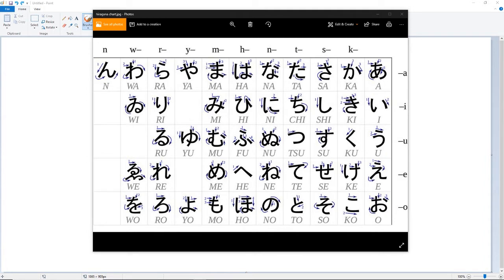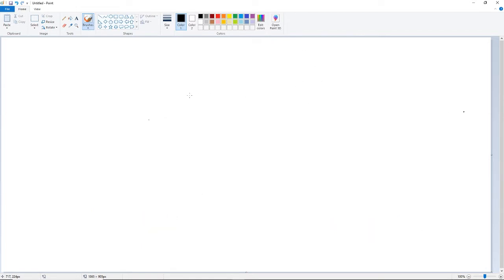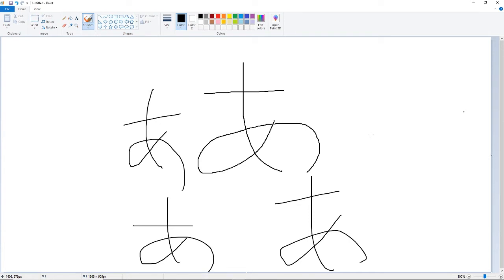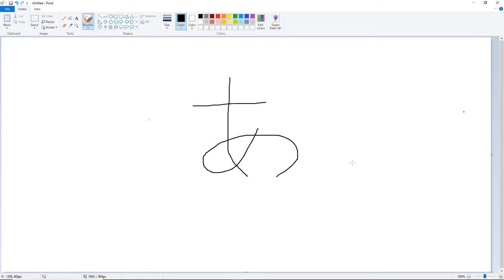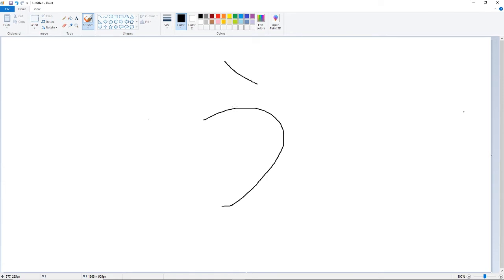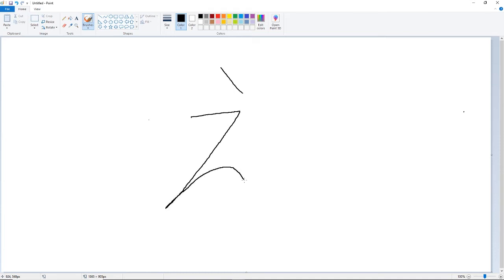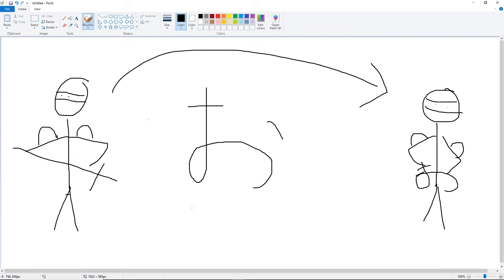Learning Japanese With Senpai Rekken- Hiragana Ep1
Shakin it up with an educational video! Might make this a series if you guys don't mind my rambley teaching style XD